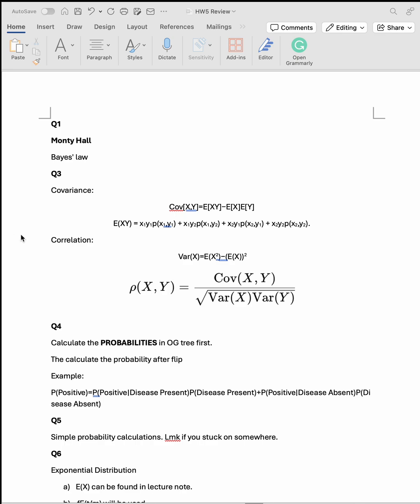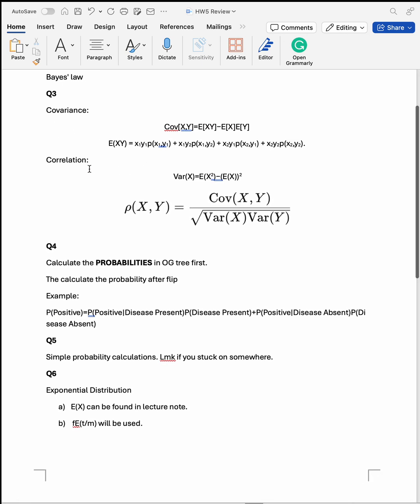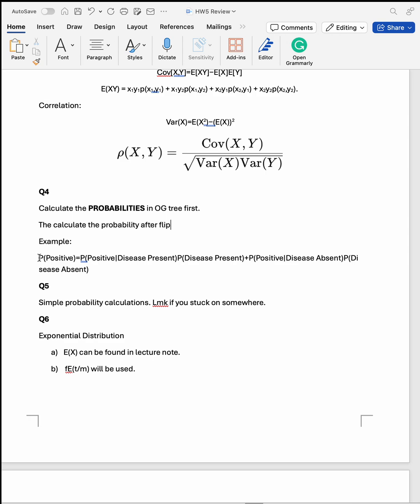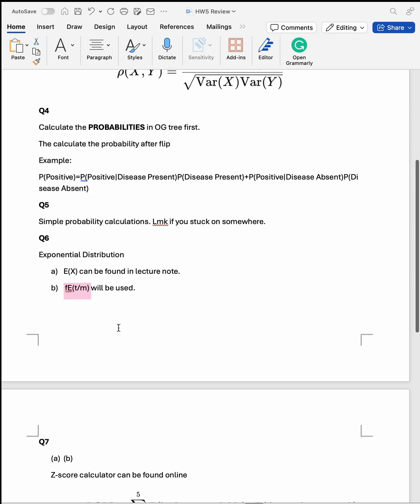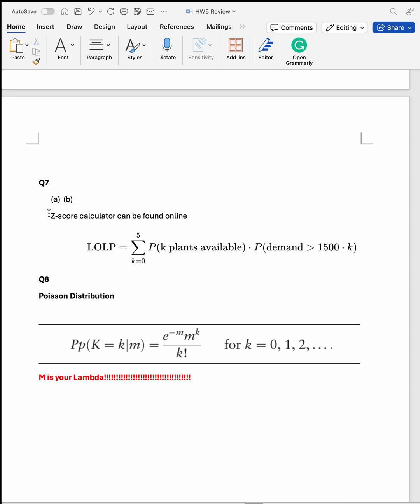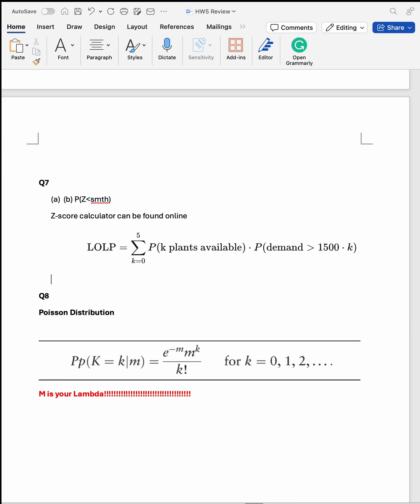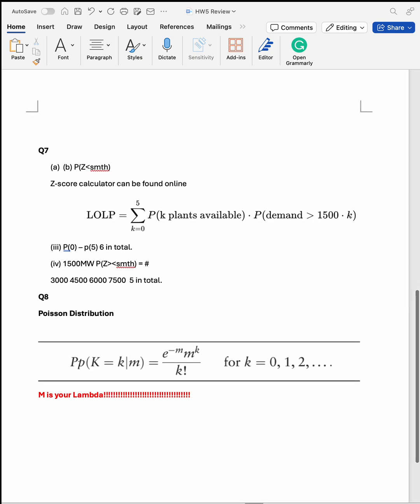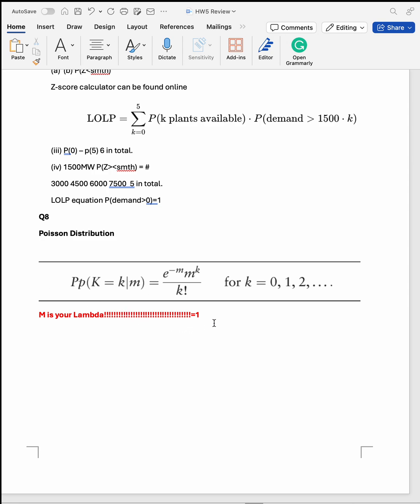Risk and Decision Analysis HW5 Review